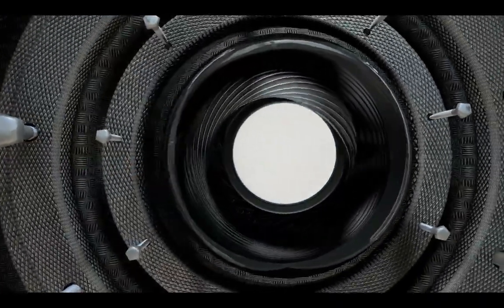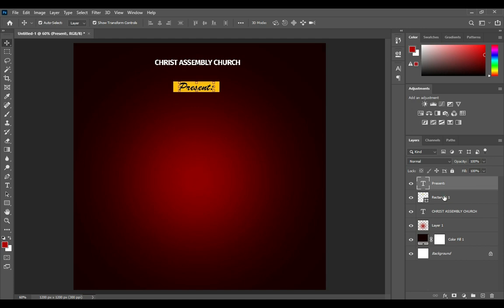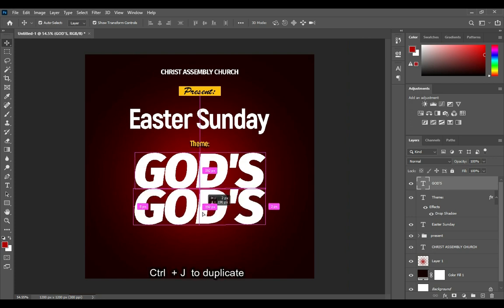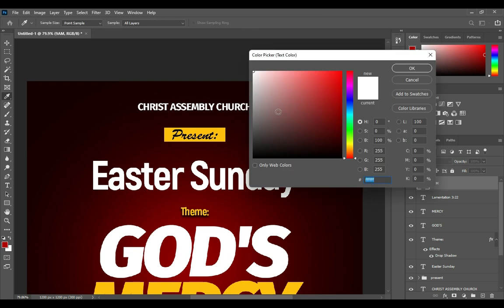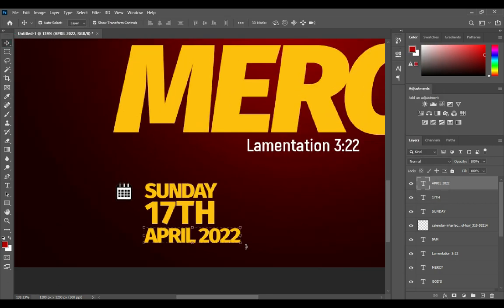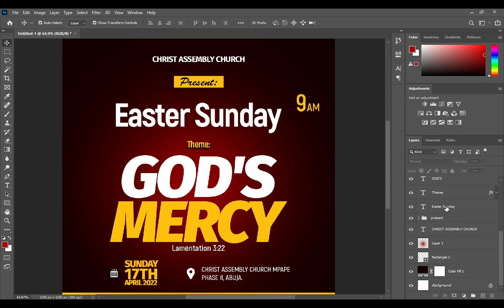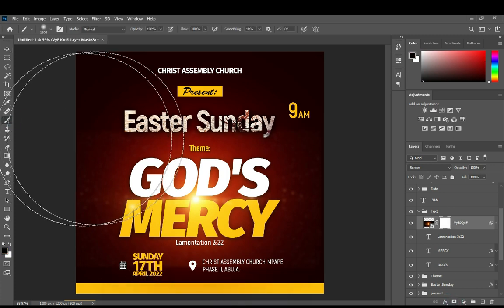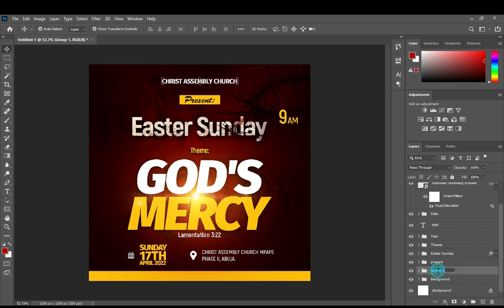Easter Sunday Flyer Design | Church Flyer Design | How to design a Church flyer in Photoshop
In this tutorial am going to show you how to design a church flyer using adobe photoshop cc

Fonts:
Fira sans
Akrobat